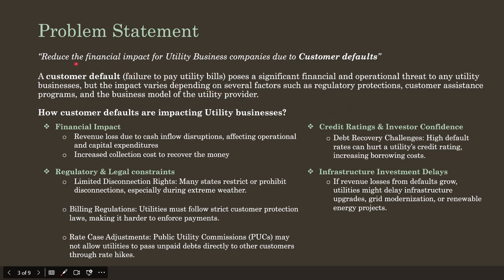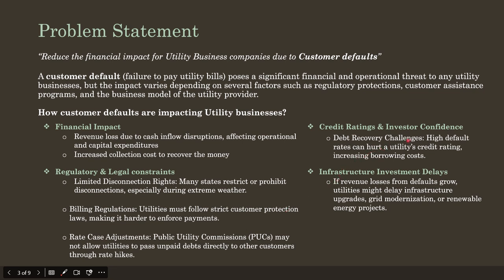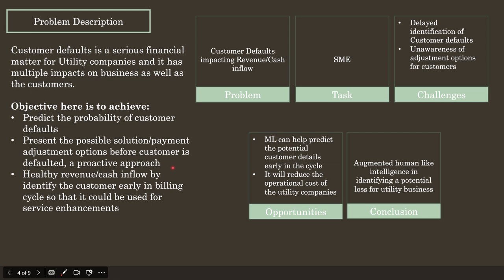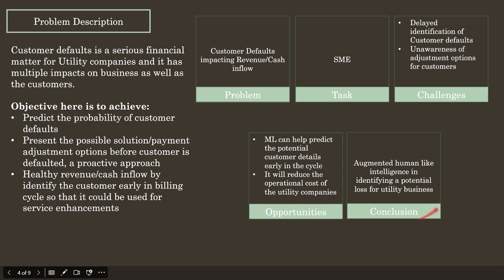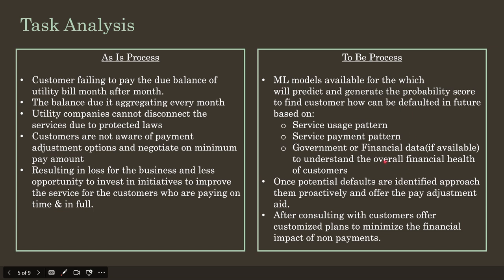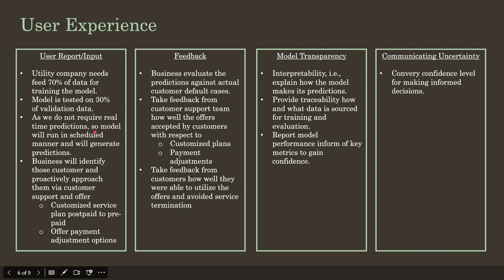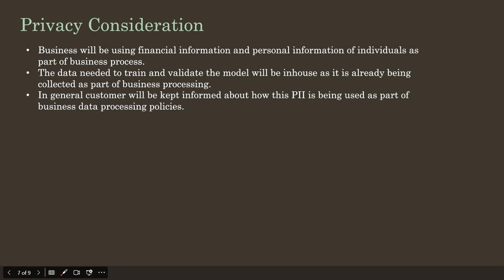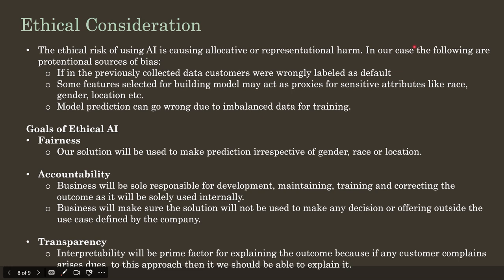Human Factors in AI | Task Analysis | Privacy & Ethics | Coursera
Human Factors in AI Course for Product Managers - Final Project as part of the Coursera AI Product Management Specialization offered by Duke University.